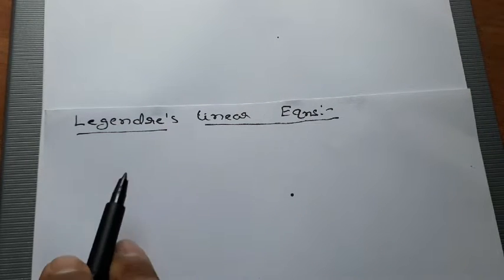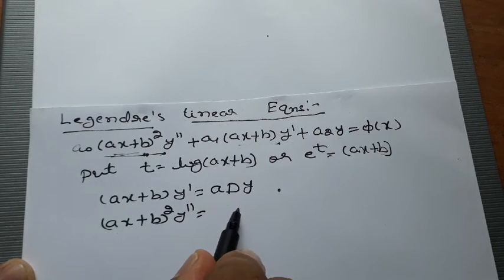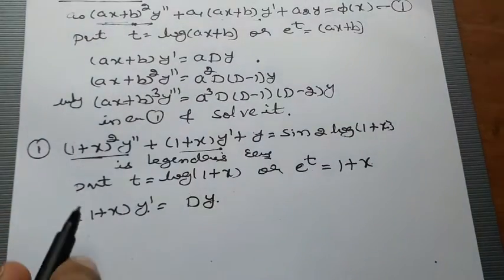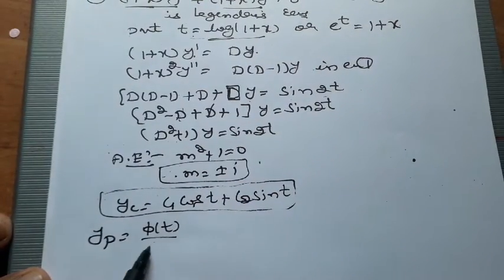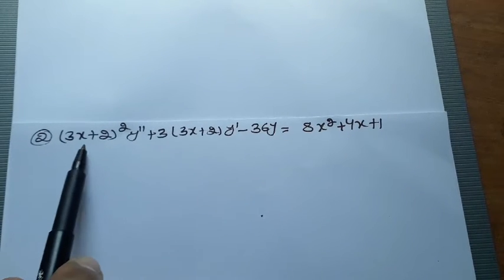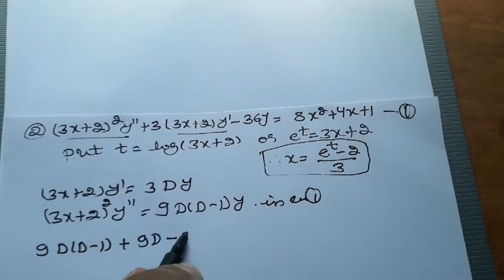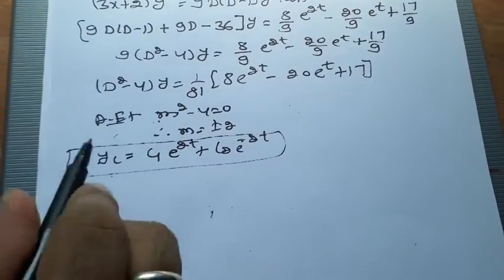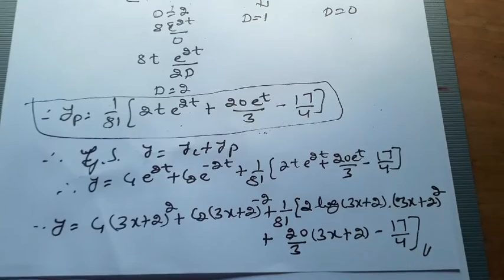Legendre's Linear Differentiation Equations